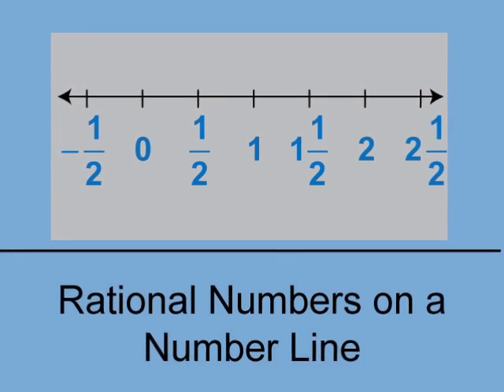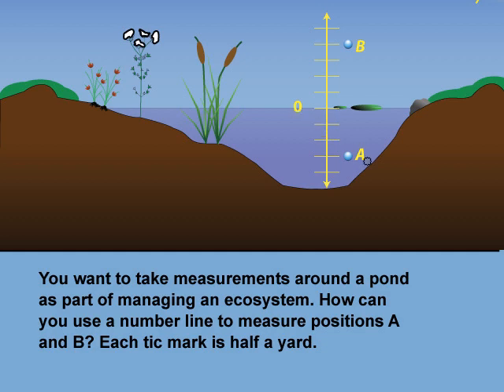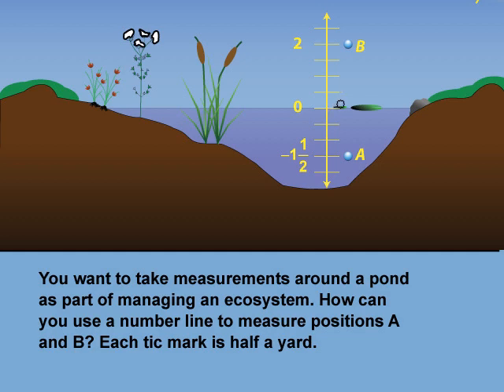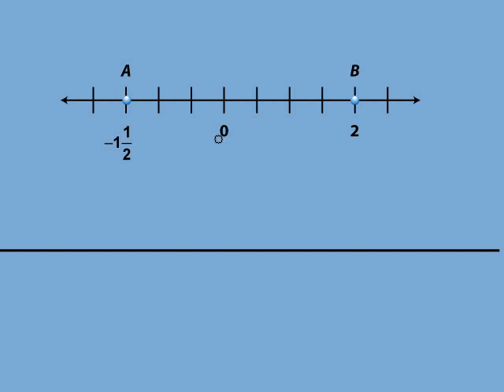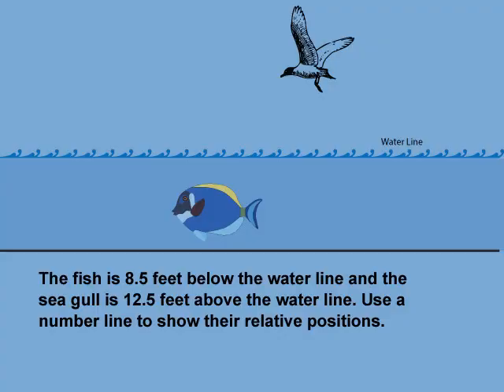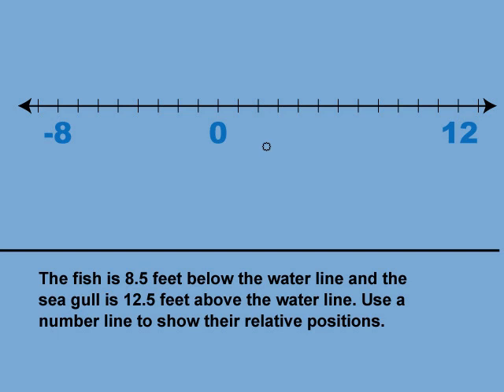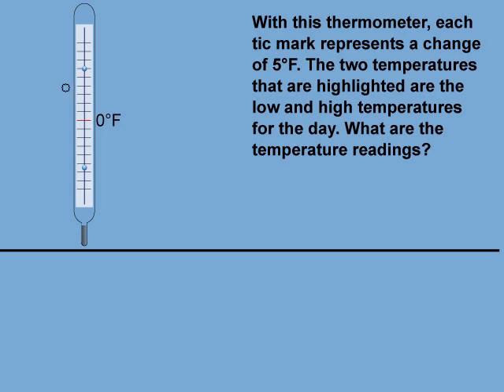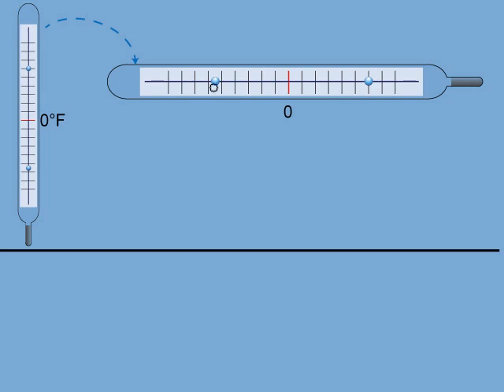Math Video Tutorial: Rational Numbers: Video 3